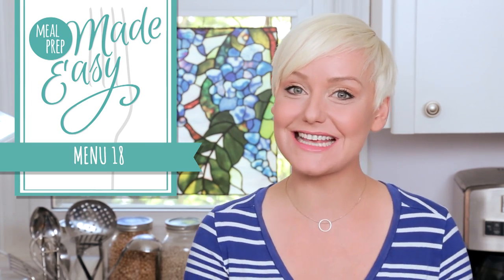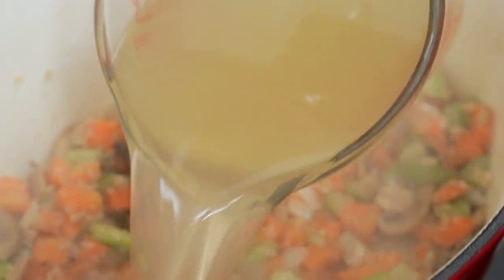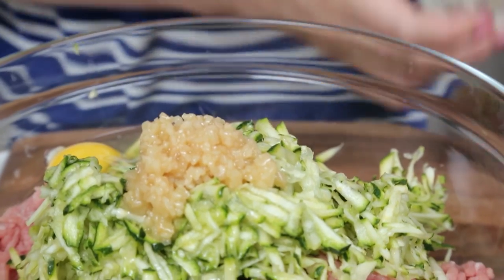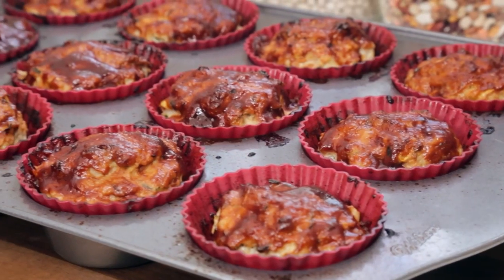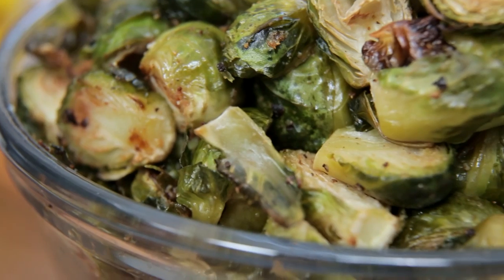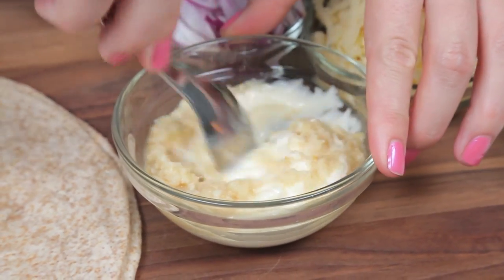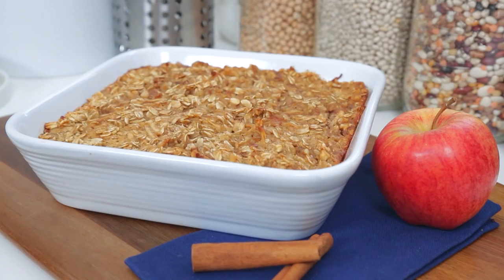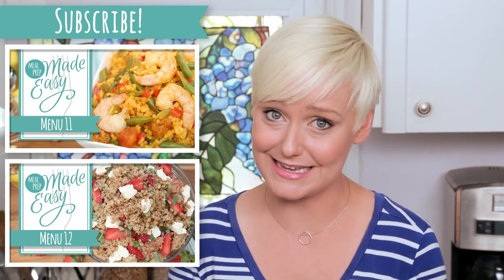*New* Meal Prep Menu 18 | Mini Meatloaves, Brussels Sprouts, Apple Baked Oatmeal, Yogurt Dip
Creamy Chicken Soup
1 tbsp oil
1 onion, finely diced
2 celery ribs, finely diced
3 carrots, finely diced
2 cups mushrooms, sliced
3 garlic cloves, minced
¼ cup flour
4-5 cups chicken broth
1 cup milk
2 chicken breasts, cooked and shredded
1 sprig fresh thyme
1 sprig fresh rosemary
1 bay leaf

In a large soup pot heat oil over medium-high heat.  Add onion, celery, carrots and mushrooms.  Saute for 5-7 minutes or until vegetables have softened.  Add garlic and sauté for another 30 seconds.  Add flour and cook for 1 minutes, stirring constantly. Add broth, milk, cooked chicken, thyme, rosemary and a bay leaf.  Reduce heat to medium and let mixture simmer for 10-15 minutes.  Remove the thyme and rosemary stems. Season with salt and pepper.  Store in the frigde for up to 3 days.

Mini Turkey Meatloaves
2 lbs ground turkey
1 cup zucchini, grated
2 eggs
2 garlic cloves, minced
1 tbsp tomato paste
2 tsp Dijon mustard
1 tsp Worcestershire sauce
1 tsp onion powder
1/2 tsp ground cumin
1/2 tsp dried thyme

Preheat oven to 375F.  Prepare a muffin tin with silicon liners or cooking spray. In a large bowl combine all of the ingredients except the BBQ sauce.  Mix thoroughly.  Divide mixture into the prepared muffin tin.
Bake at 375F for approximately 30 minutes or until cooked through and golden. After 30 minutes, brush the top of each mini meatloaf with BBQ sauce and then bake for an additional 10 minutes or until they reach 165°F.
Store in the frigde for 3 days or freeze for up to 3 months.

Salt & Vinegar Roasted Potatoes
2lbs red potatoes, cut into wedges
2 tbsp olive oil
1-2 tsp garlic powder
salt and pepper to taste
2-3 tbsp apple cider vinegar
2 tbsp fresh rosemary, chopped

In a large bowl, toss potatoes with olive oil, garlic powder, salt and pepper and then transfer them to a large baking sheet. Roast potatoes at 375ºF for 30 minutes, tossing once during the cooking process. After 30 minutes, remove the potatoes from the oven and season with apple cider vinegar and rosemary. Return to oven and continue to roast for another 10 minutes or until potatoes are cooked through and golden brown.
Enjoy immediately or store in the frigde for up to 5 days.

Roasted Brussels Sprouts
1½ lbs Brussels sprouts, trimmed and halved
2 tbsp olive oil
1 tsp garlic powder

Preheat oven to 375°F. In a large mixing bowl toss Brussels sprouts with olive oil, garlic powder, salt and pepper. Transfer them to a large baking sheet and roast for about 20 minutes or until Brussels sprouts are tender and golden.
Serve immediately or store in the frigde for up to 5 days.

Roast Beef Wraps
¼ cup mayonnaise
1-2 tbsp prepared horseradish
5 large whole wheat tortillas
2 cups arugula
15 slices roast beef
½ cup white cheddar, shredded
1 cup cherry tomatoes, halved
¼ red onion, thinly sliced

In a small bowl, mix mayonnaise and horseradish.  Spread 1 tbsp of mayo on each tortilla.  Top with arugula, roast beef, white cheddar, tomatoes and red onion.  Carefully roll each tortilla.  Wrap in plastic wrap and store in the frigde. Serve immediately or store in the refrigerator for up to 3 days.

Apple Baked Oatmeal
3 cups rolled oats
½ cup brown sugar
2 tsp baking powder
1 cup unsweetened applesauce
1 cup milk
2 eggs, beaten
1 tsp vanilla
2 apples, grated
1 tsp cinnamon

Preheat oven to 375°F.  Spray a square baking dish with cooking spray.  In a large bowl combine oats, brown sugar and baking powder. Stir well. Add applesauce, milk, beaten eggs, vanilla extract, grated apples and cinnamon.  Stir to combine.  Pour mixture into the baking dish and bake for between 30 and 35 minutes or until baked oatmeal is set.  Allow it to cool and then slice it into squares.  Store in the refrigerator for up to 5 days.

Chocolate Peanut Butter Yogurt Dip
1 cup vanilla yogurt
2 tbsp cocoa powder
2 tbsp smooth peanut butter
1 tbsp maple syrup

In a medium bowl, whisk all ingredients together until well combined. Serve immediately with fresh fruit or store in the fridge for up to 4 days.

This series was made possible with the support of the OMDC